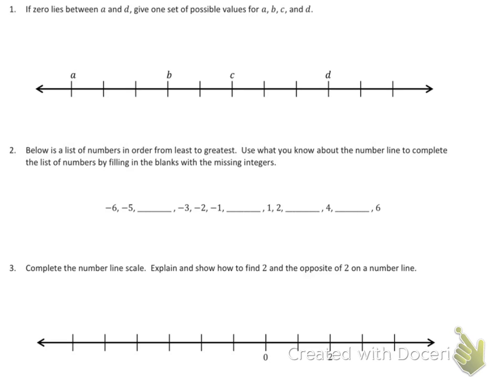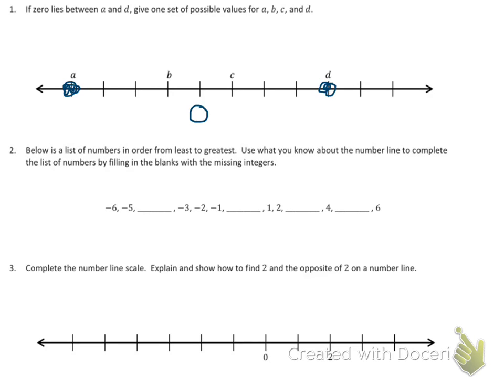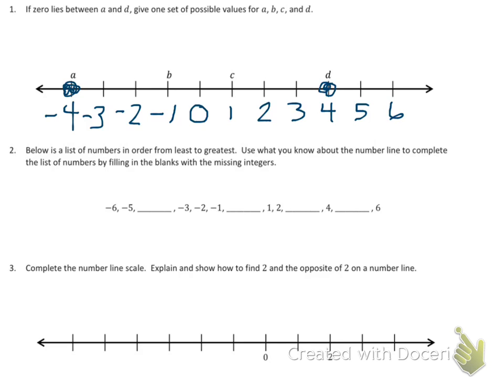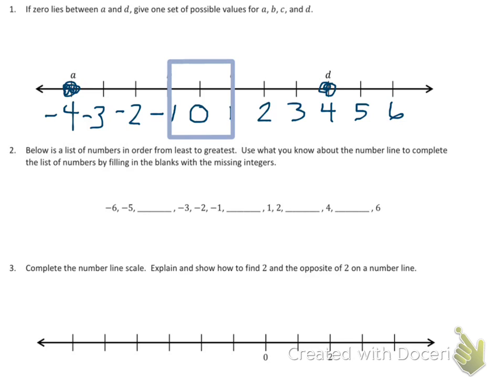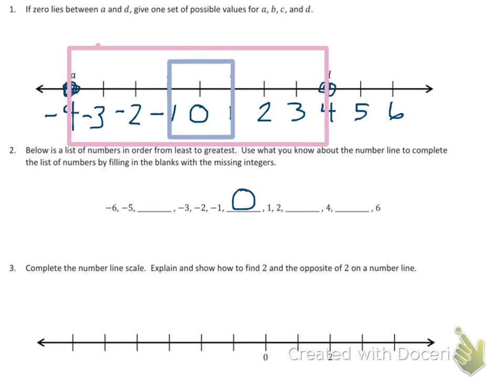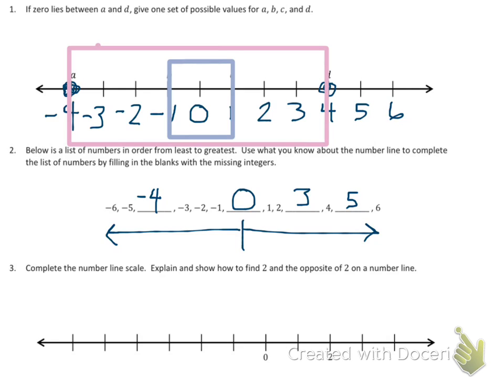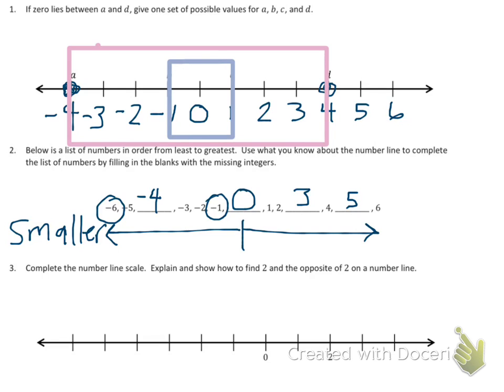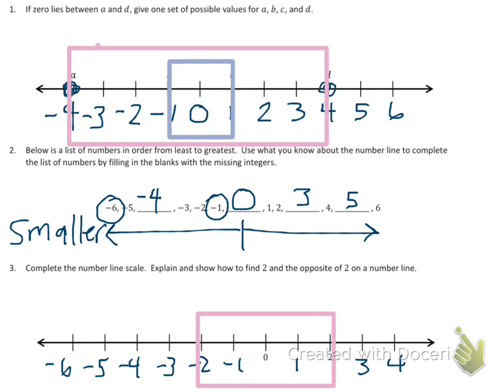Module 1 Lesson 1 Mr. Shankel's Eureka Video Reviews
2015 Mr. Shankel's Eureka Math Lesson Review 1-1. This video screencast was created with Doceri on an iPad. Doceri is free in the iTunes app store.